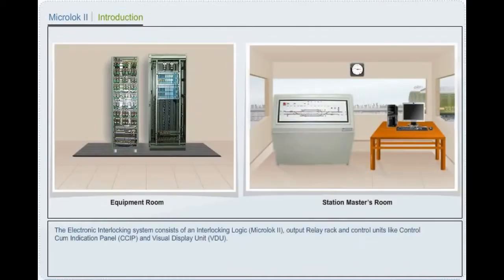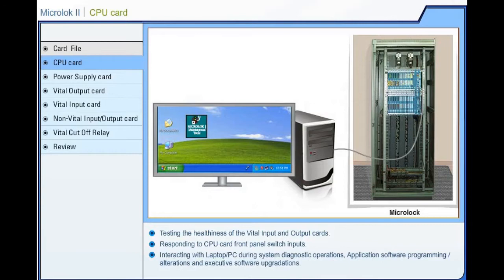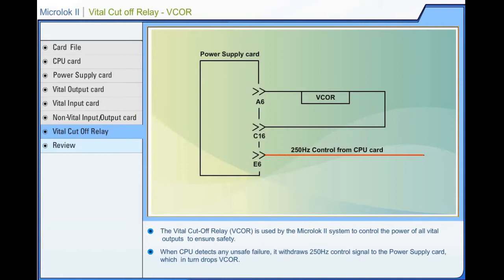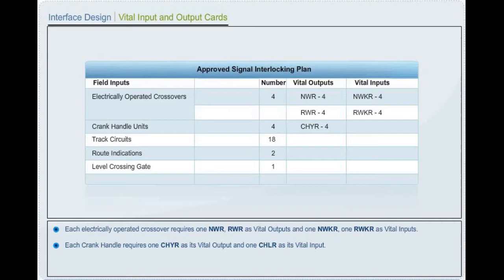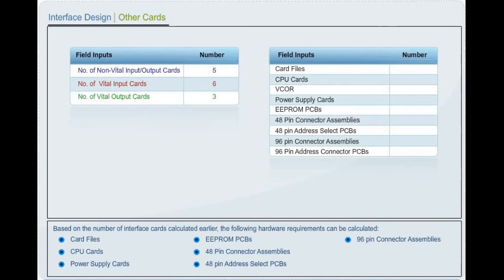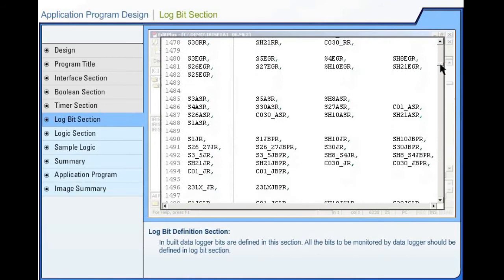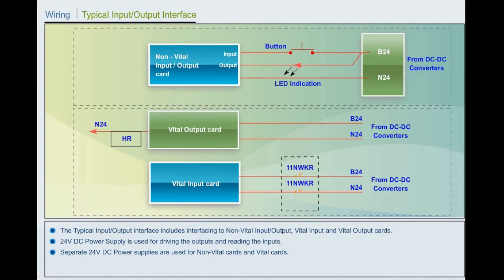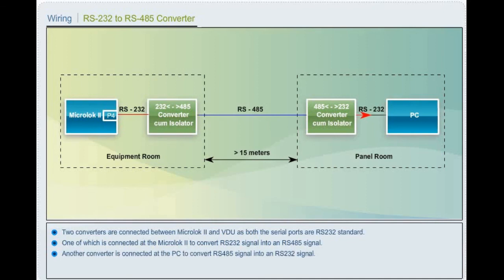EI ANSALDO PART 1(EDUCATIONAL)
Useful For Signaling Professional